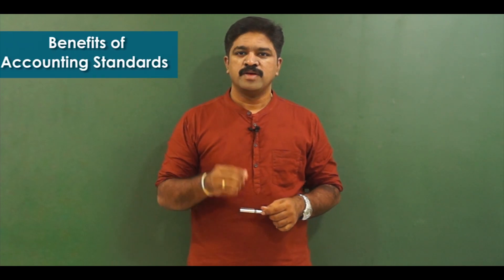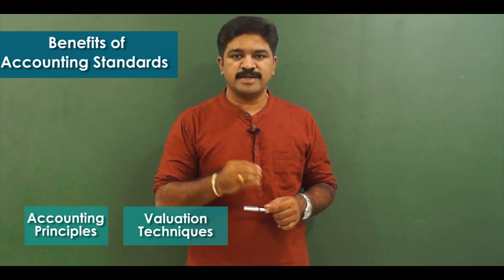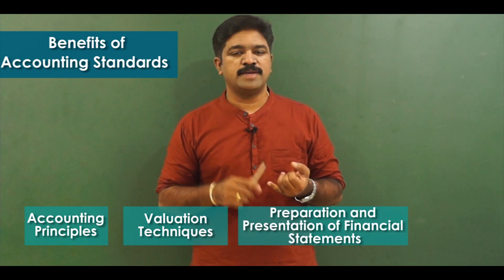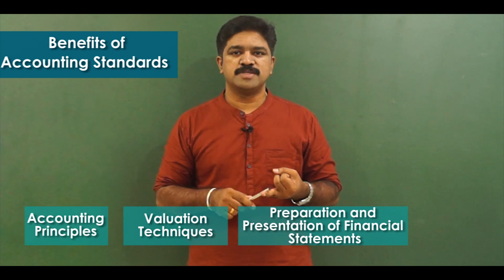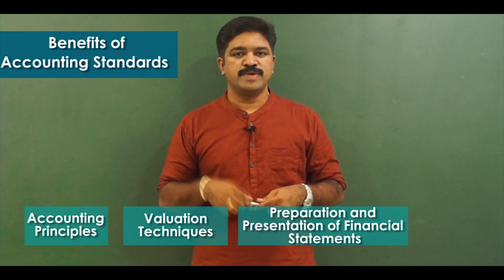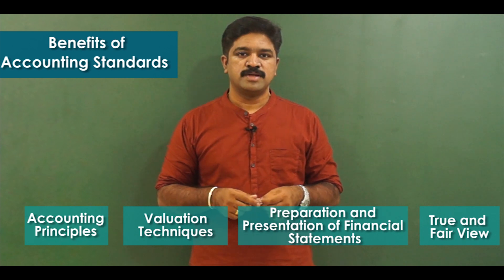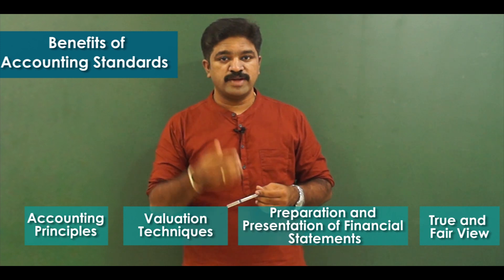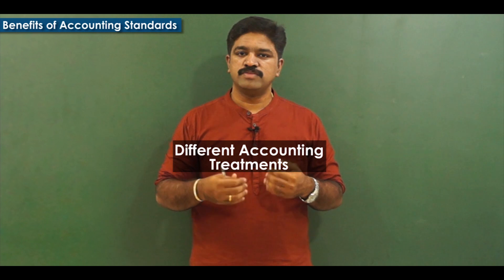Advantages of Accounting Standards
Install our android app CARAJACLASSES to view lectures direct in your mobile

join my Whatsapp Broadcast / Group to receive daily lectures on similar topics through this Whatsapp direct link
by simply messaging YOUTUBE LECTURES

Welcome to this course Accounting for CA Inter Paper 1 (Module 1)

This course is meant for students preparing for Chartered Accountancy Inter Examinations. This course topics of Module 1 of Paper 1 Accounting.

By taking this course, you will be able to have complete coverage of Module 1 topics with lot many case studies to solve. Approaching complex topics through case studies is the best way to understand them and you will find lot many in this course.

This is a comprehensive course, covering each and every topic in detail. In this course,you will learn Module 1 topics explaining concepts, theories, and techniques which deals with conceptual frame work.

a) Introduction to Accounting Standards

b) Framework for preparation and presentation of financial statements.

c) Overview of Accounting Standards.

How this course is structured?

This  course is structured in self paced learning style. Each and every section of this course is broken down as various micro lectures and then they are substantiated with examples and case studies. You'll gain authority on each and every topic as i take you through lectures one by one. This  course is presented in simple language with examples. This course has  video lectures (with writings on Black / Green Board / Note book / Talking head, etc).  You would feel you are attending a real class.

What are the pre-requisites for taking this course?

You should have basic knowledge of Accounting. You would require  good internet connection for interruption free learning process.

At the end of the course, you will be able to solve above advanced concepts, case studies in Accounting Module 1 Topics at ease with high level of confidence. This course will equip you for approaching CA Inter Examination with confidence as well hand real life problems with clarity.